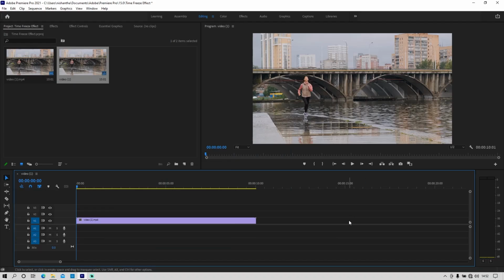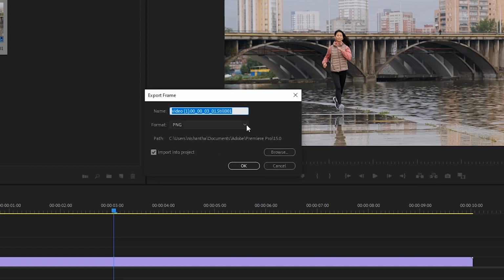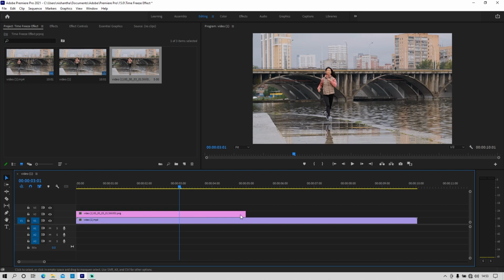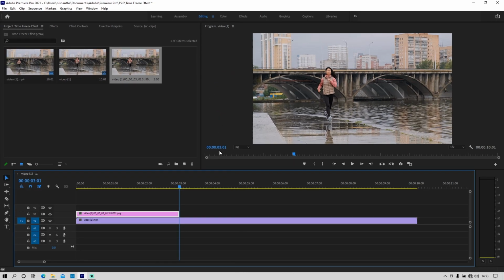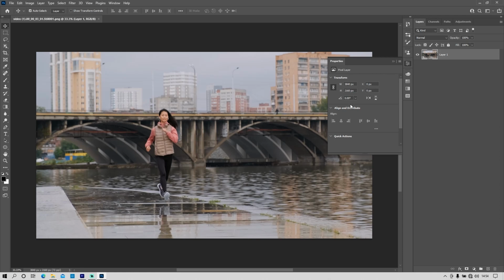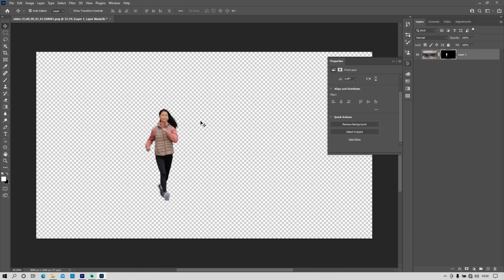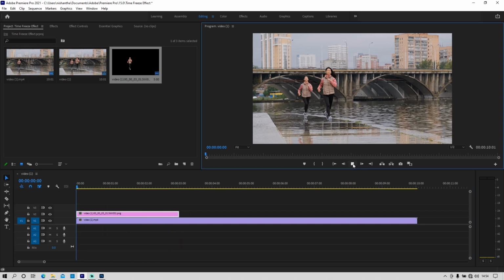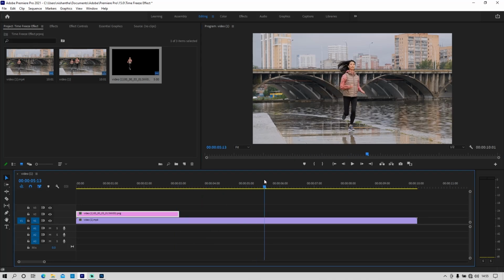How to create a FREEEZE FRAME IN Premiere Pro ( Premiere Pro Tutorial)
Hello everyone :

This video is contain ''How to create a FREEEZE FRAME IN Premiere Pro          ( Premiere Pro Tutorial)''